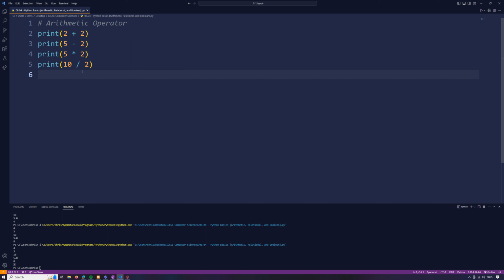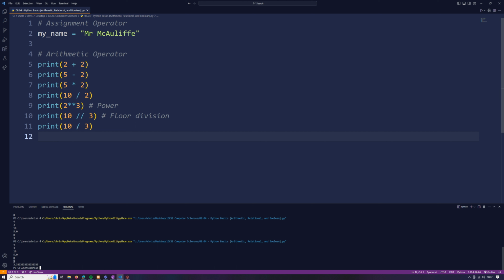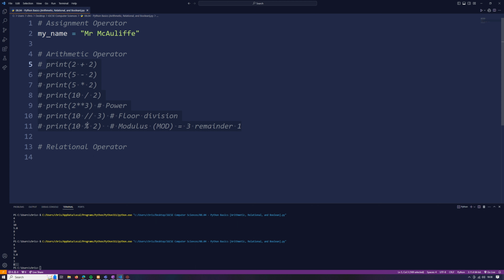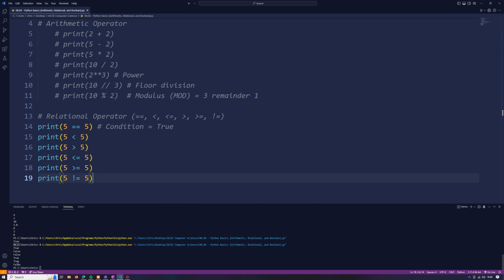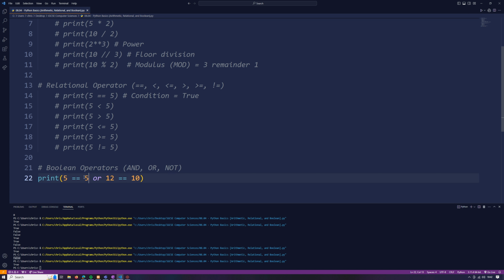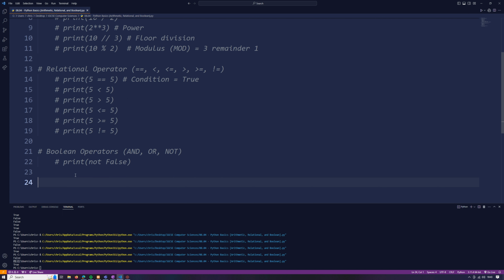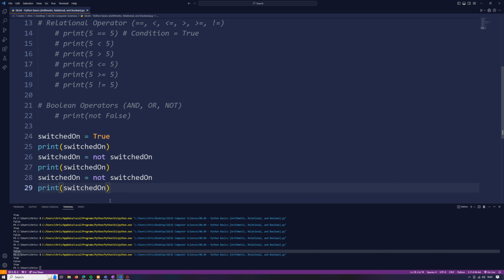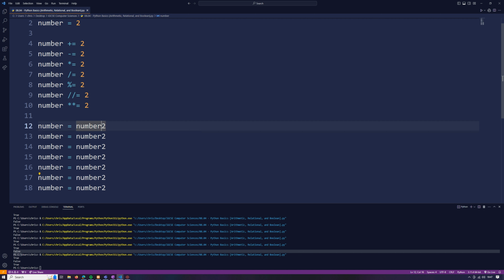08.04 / 04.01.04 : Python Basics [Arithmetic, Relational, and Boolean Operators]